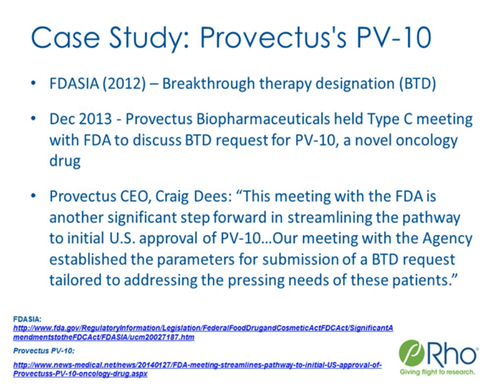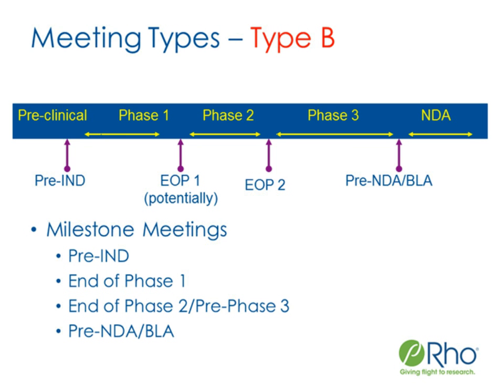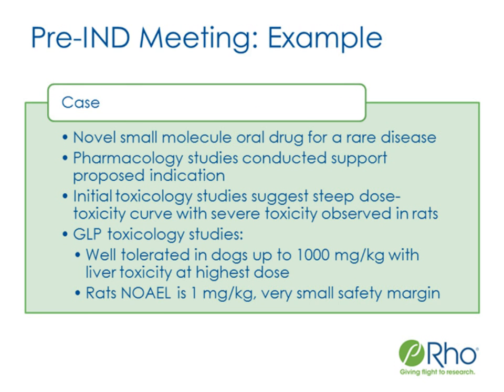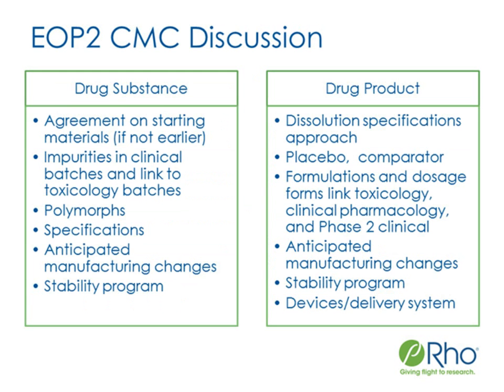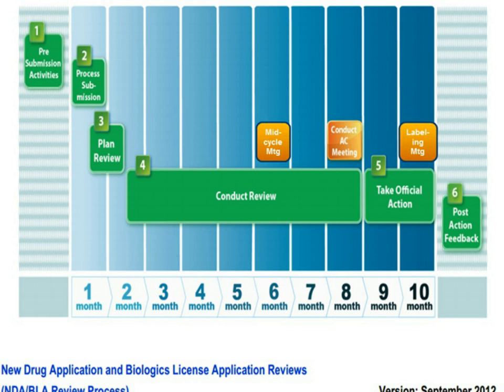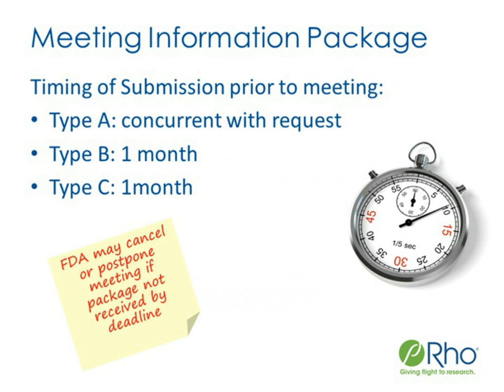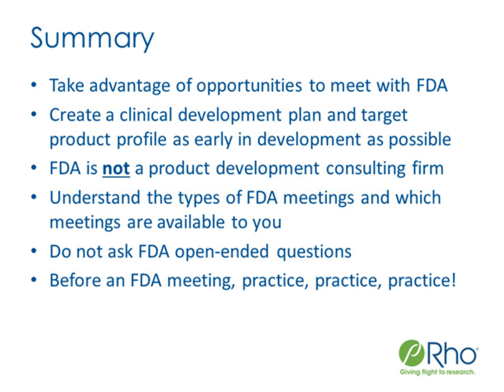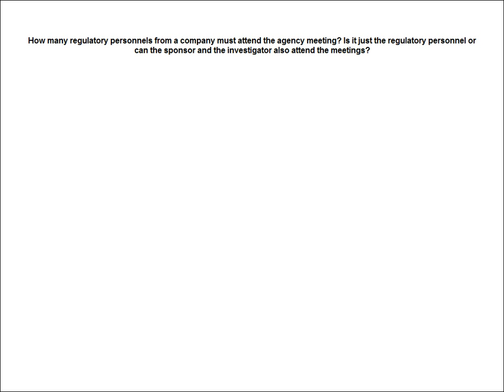Worried about Your Next FDA Meeting? Key Tips to Make It a Success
Regulatory authority meetings require strategic preparation and effective delivery on the part of the company to ensure a successful outcome.  In this webinar, Lauren Neighbours, Clinical Research Scientist, and Dana Minnick, Regulatory Scientist, discuss how to approach formal interactions with FDA to get the most benefit for your product development program.  The webinar will cover background on the different types and requirements for FDA meetings, present steps on how to prepare for and conduct the meeting, and share best practices based on Lauren’s and Dana’s own experiences.